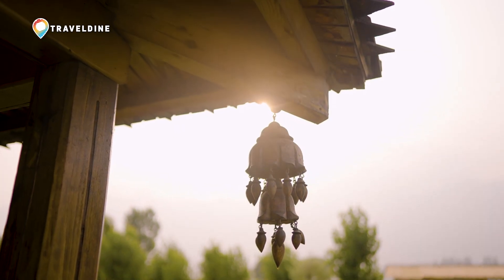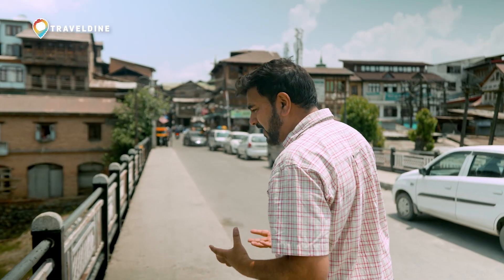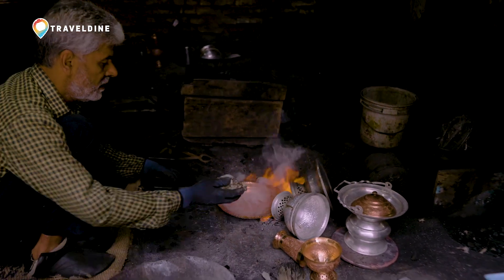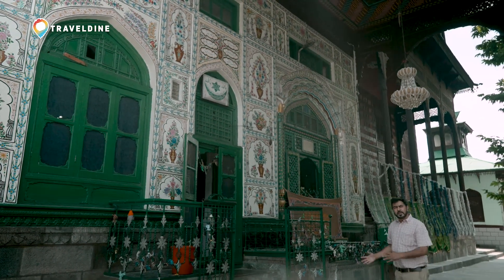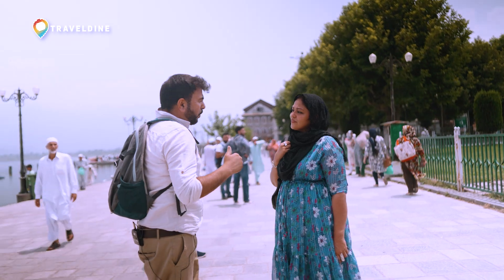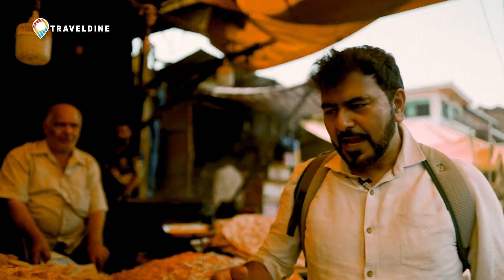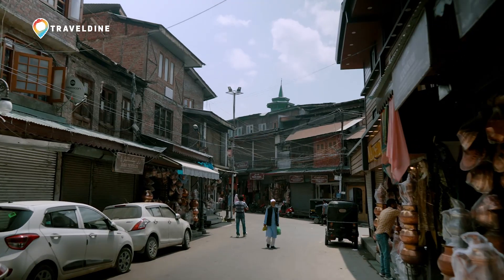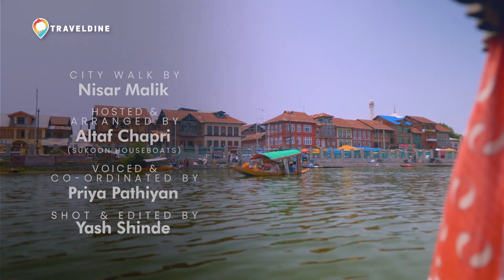City Walks: Srinagar’s colourful markets & stunning shrines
There are famous heritage in the city. Tourist attracts mostly on the ancient beauty of kings and queen keeping the beauty of the nature. Not only this but the city is famous for the variety of snacks like Local breads,Noon tea, Paratha also.There are amazing artisans, papier mache mosques… there’s a lot more to Srinagar than shikaras on the lake.

Time Stamps:-
00:00 Introduction
00:55 Introduction of Zaina Kabal Bridge (Part one)
03:01 Visit and intro of Zaina Kabal  Market
03:21 Vakil House (copper market)
04:44 Introduction of SHAH-E-HAMADAN Mosque (Part two)
06:01 Introduction of HAZRAT BAL (Part three)
07:19 Visit to HAZRAT BAL Market
09:34 Snacks of Kashmir
13:51 Overview of Srinagar's tour
14:27 Outro